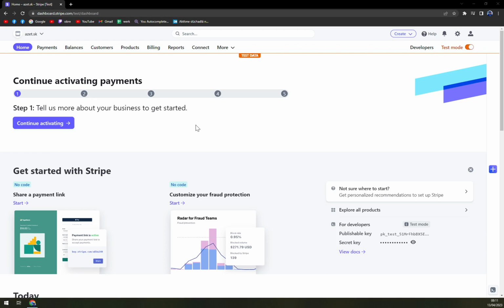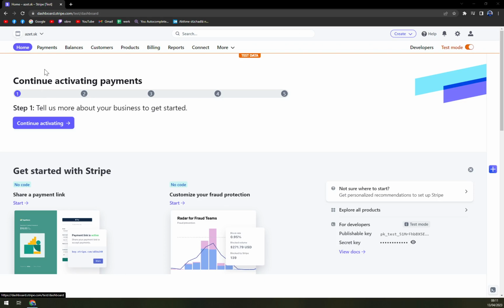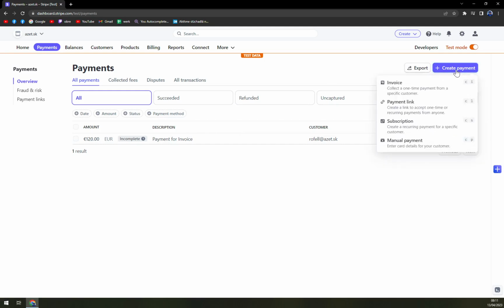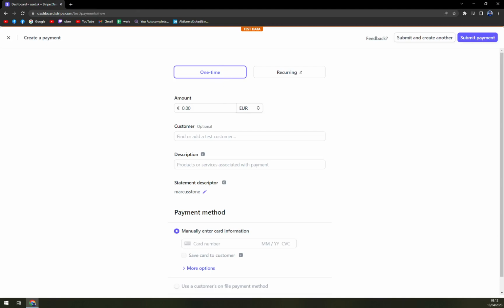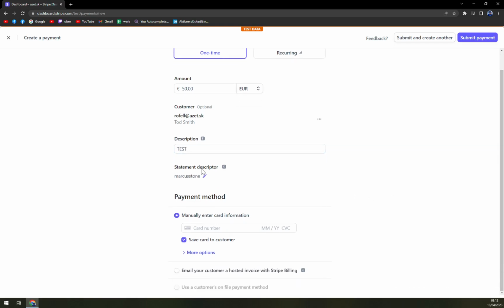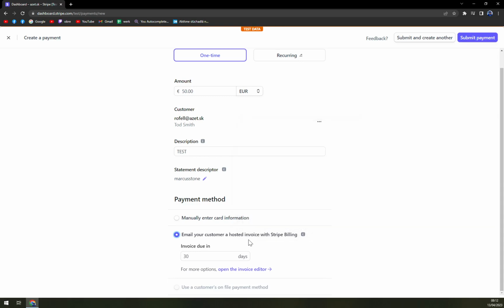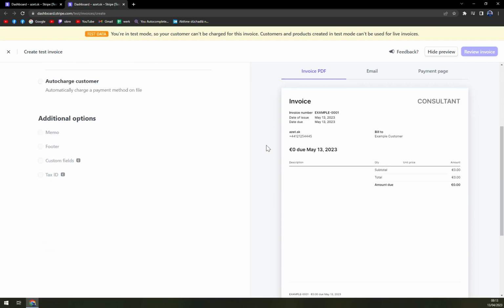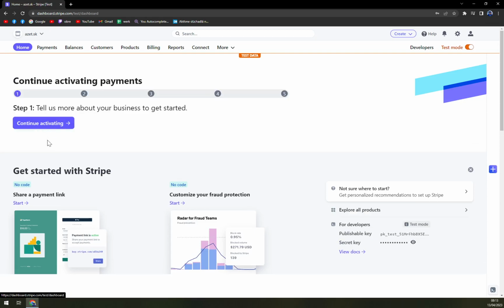How to Create Manual Payment in Stripe 2023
In This Video You Will Learn How to Create Manual Payment in Stripe 2023